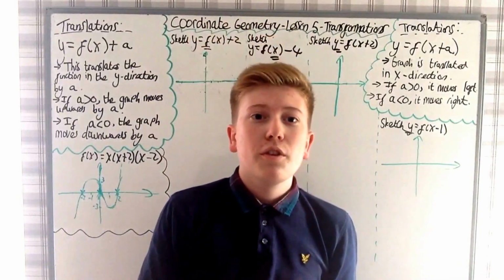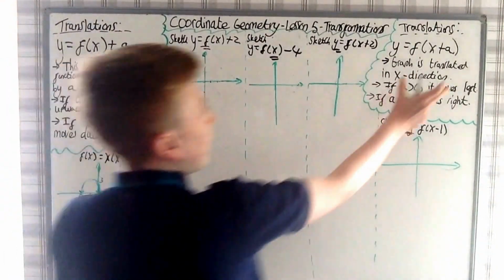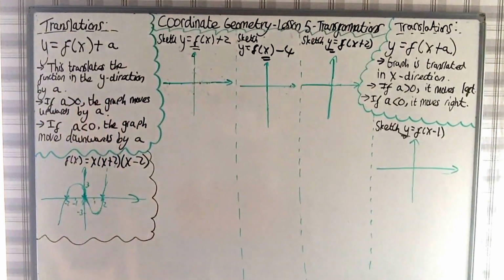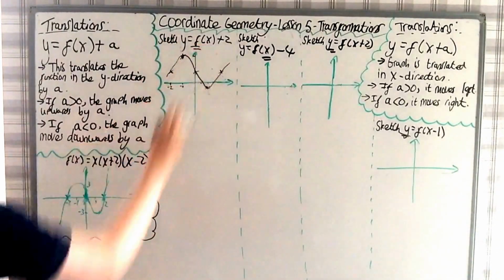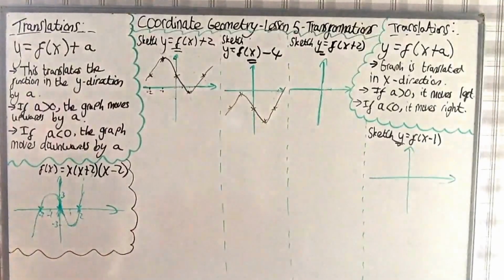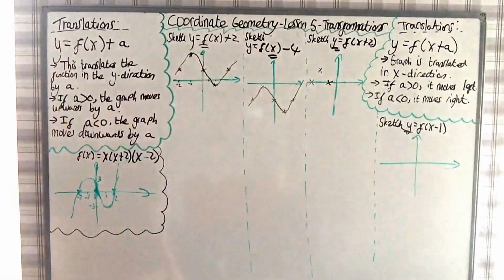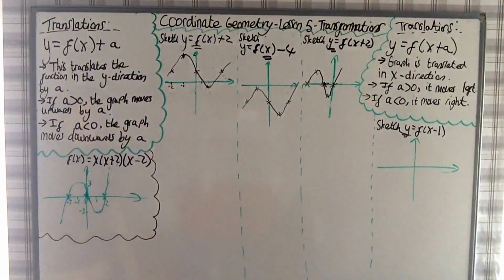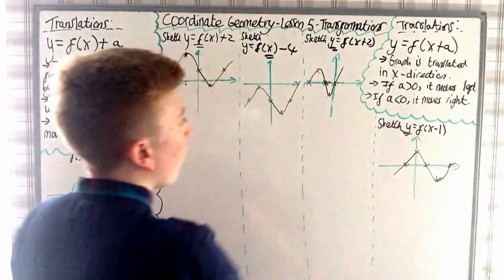Coordinate Geometry-Lesson 5 -transformations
In lesson 5 we look at how we can apply transformations to curves in particular we look at translations. We learn the 2 rules of translations and apply them to 4 questions based on a cubic function f(x).